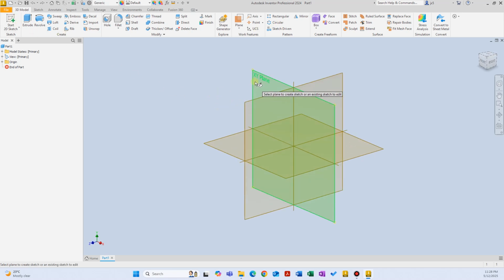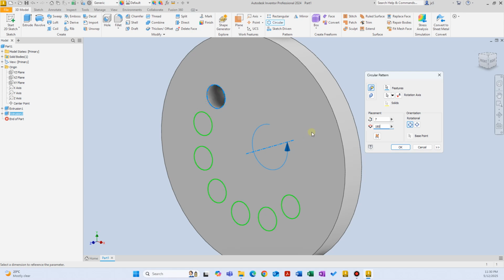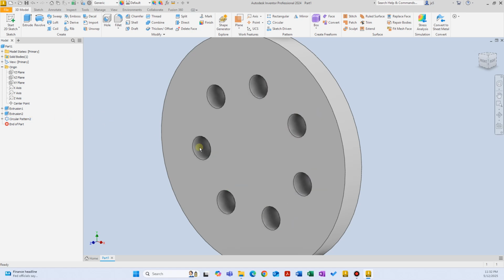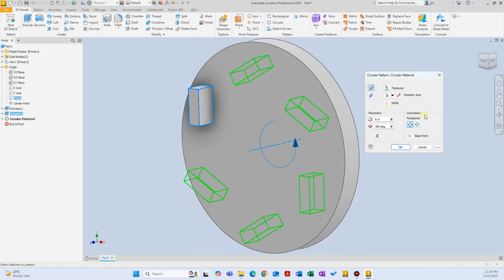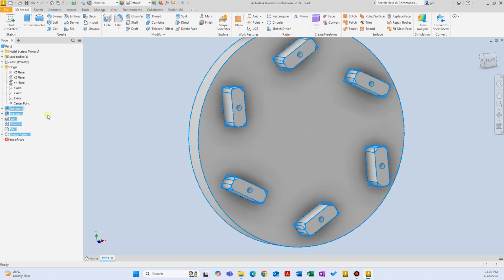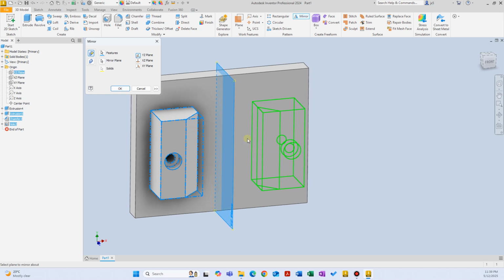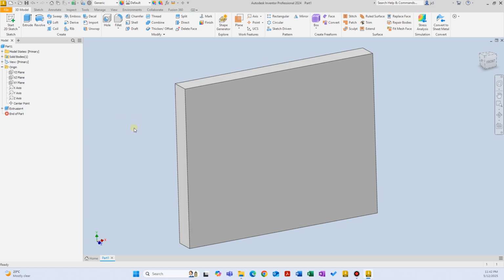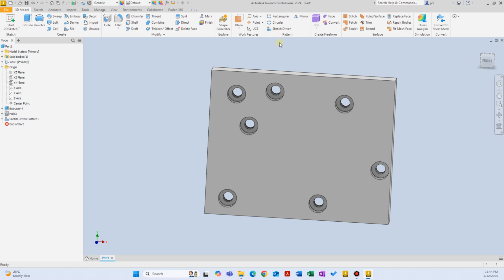36 - Circular, Mirror, Sketch Driven Feature Pattern | 3D Modeling | Autodesk Inventor Tutorial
Autodesk Inventor Tutorial #36 – Circular, Mirror, and Sketch-Driven Feature Patterns in Autodesk Inventor Professional

In this Autodesk Inventor tutorial, we build on our previous lesson by diving deeper into the powerful Feature Pattern toolset. This time, the focus is on Circular Patterns, Mirror Patterns, and Sketch-Driven Patterns. You’ll learn how to duplicate features around an axis, across a plane, and based on sketch points—all while following efficient, real-world modeling techniques.

This tutorial shows you how to choose appropriate axes, mirror planes, and reference sketches, and how to use multiple features together in a pattern to speed up repetitive tasks. You'll also see how feature patterns are more robust and editable than sketch patterns—making them ideal for professional design workflows.

What’s Covered in This Video:

- Review of why feature patterns are preferred over sketch patterns
- Creating a Circular Pattern from a hole feature
- How to select the rotation axis using origin axes, curved faces, or custom Work Axes
- Adjusting occurrence count, total angle, and direction flipping
- Using Midplane and Orientation toggles for symmetrical and fixed/rotational placements
- Creating Circular Patterns of complex shapes (not just holes)
- Understanding Rotational vs Fixed Orientation and how they affect geometry
- Selecting multiple features (extrusions, holes, chamfers, fillets) from the browser for patterned replication
- Using the Mirror Pattern feature to mirror a complete set of features across a plane
- Choosing the correct Mirror Plane from the browser or graphics window
- Overview of Sketch-Driven Patterns and when to use them
- Best practices for pattern selection, organization, and design efficiency
- Real-world modeling scenarios to reinforce the principles of modular and editable 3D design